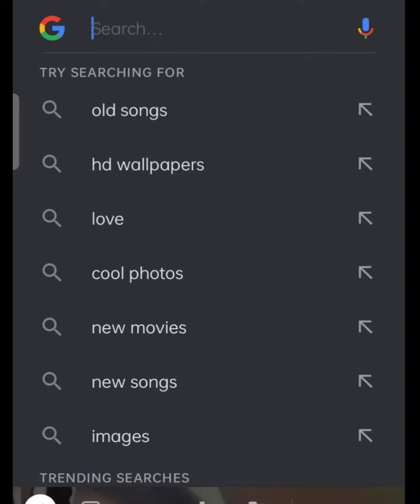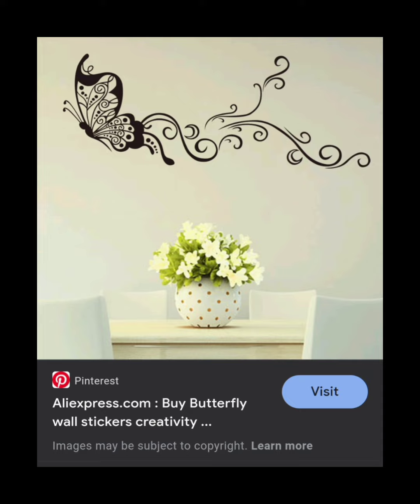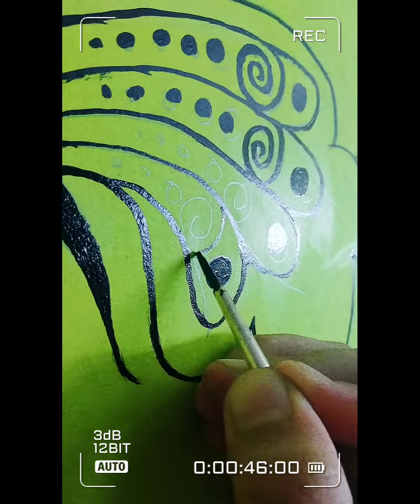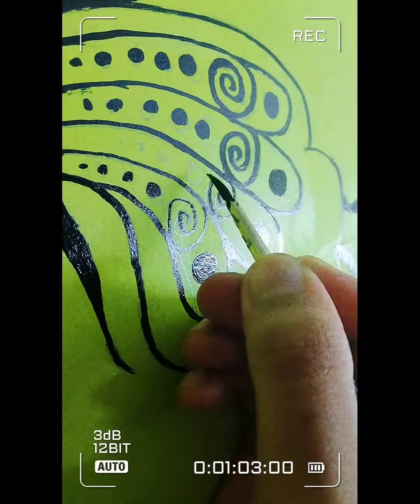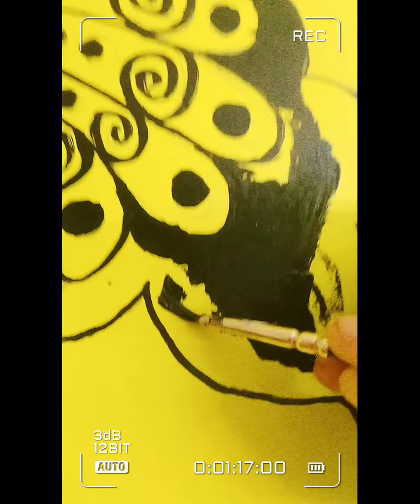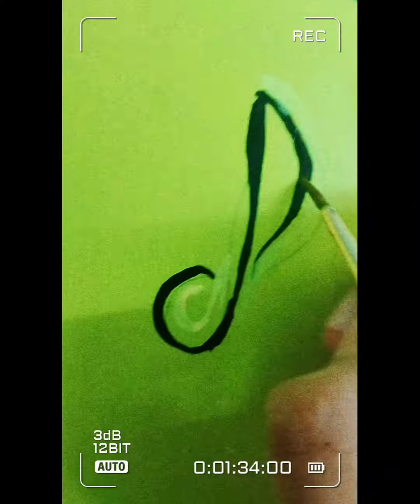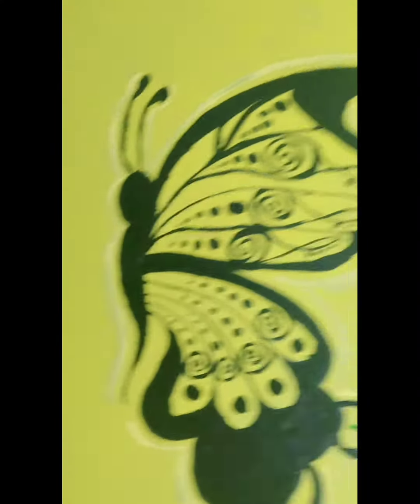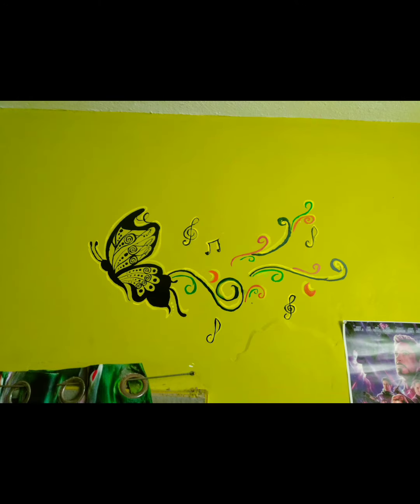Wall painting- Diy | Butterfly art' | Blessy Bee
Heeyy all!!
hope all are fine..
This is my first wall art and I'm super excited to present it to you. ps: do adjust wid my vlog effort and the video quality..

Do comment your views on it. Thanks guys